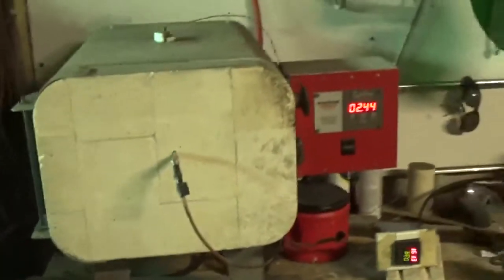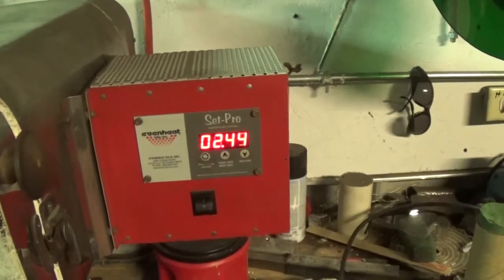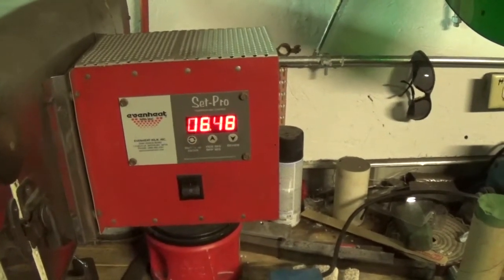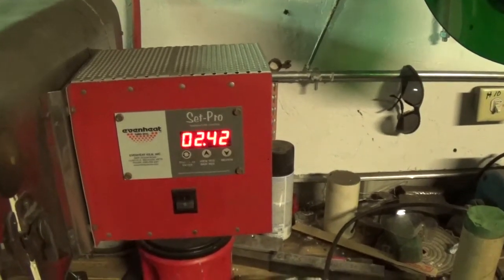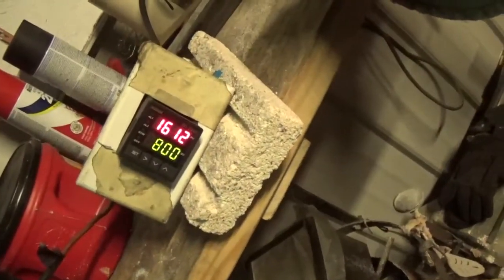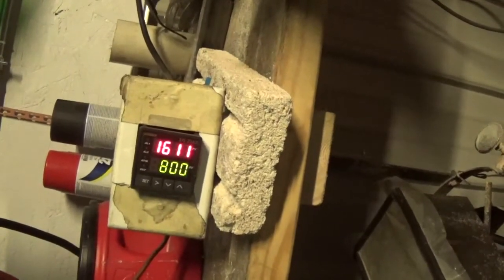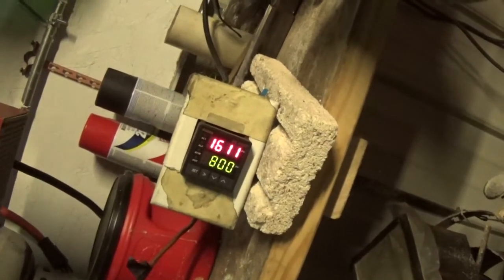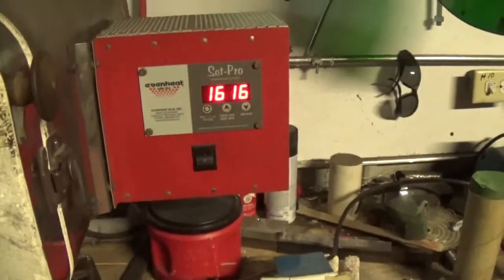Evenheat oven testing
I thought I would video the temperature control/deviation of my Evenheat oven.
I was wrong - I had the temp set at 1616. Not 1615.